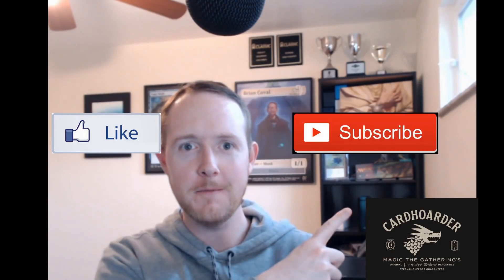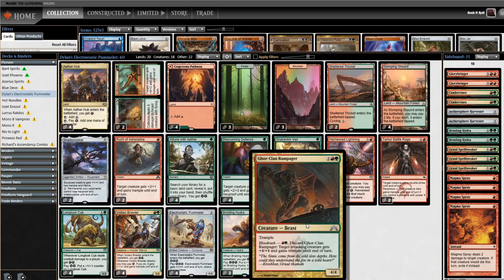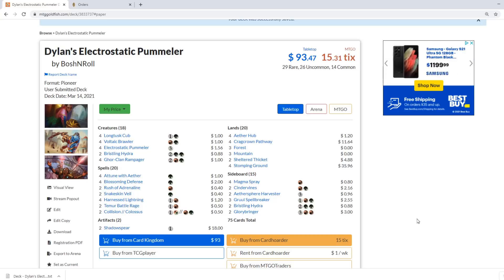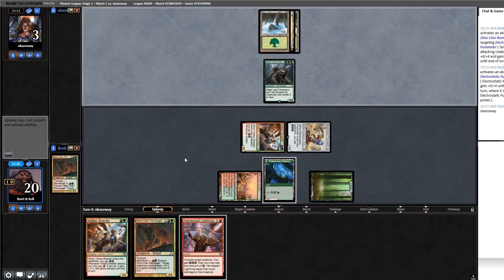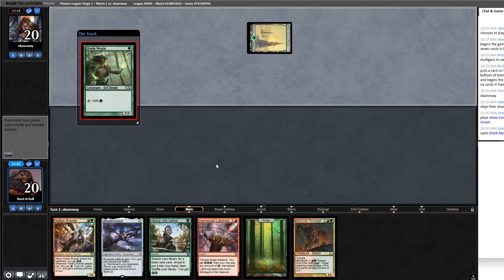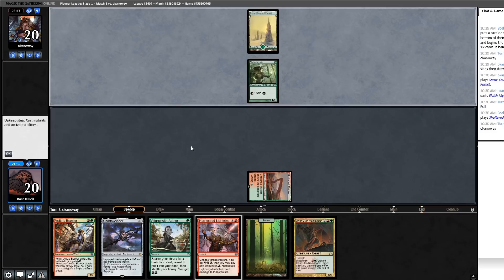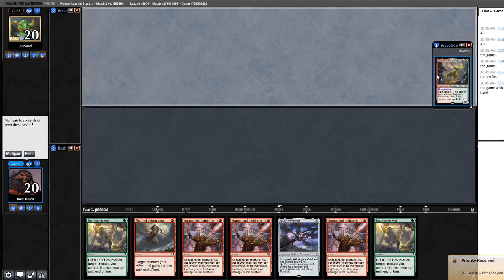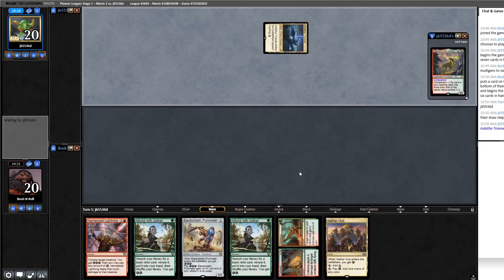[Pioneer] ONE-HIT K-O! It's Gruul Pummeler!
I play a Magic the Gathering Online Pioneer league with Gruul Pummeler, a throwback to Kaladesh standard from subscriber Dylan. Electrostatic Pummeler is capable of exponential growth of power. Give it a little buff and a little trample and it's not hard to one shot opponents from 20 life. Can the little aggro combo deck that could back in standard hang in Pioneer? Check it out!

Tier 1 comes with a $5 off code so it's basically free!
Tier 2 includes a monthly donation league (cheaper than buying a one-of league)
Tier 3 includes monthly coaching sessions (cheaper than paying by the hour)